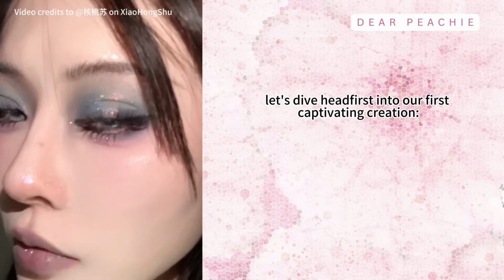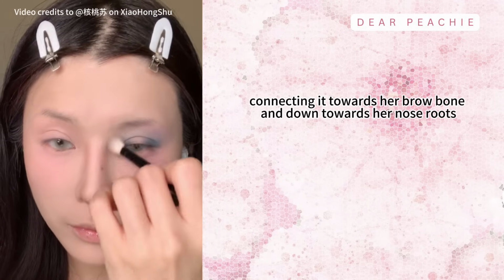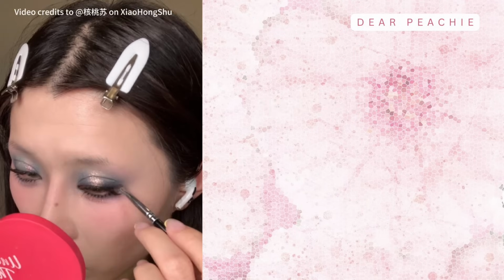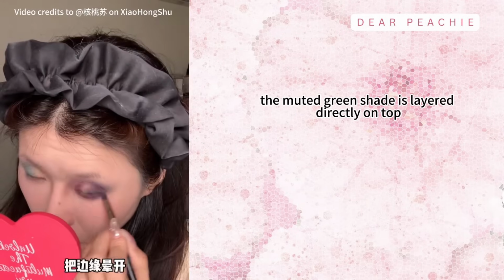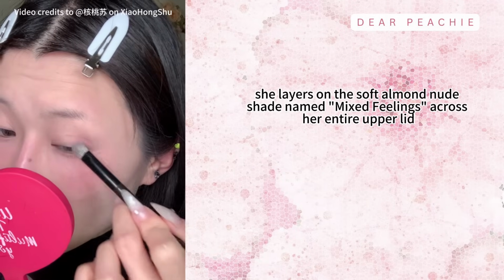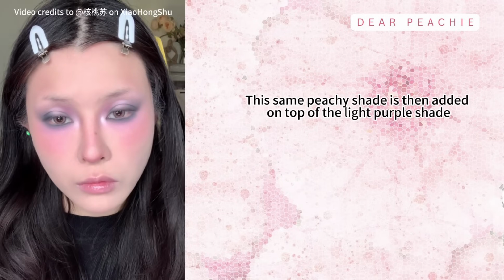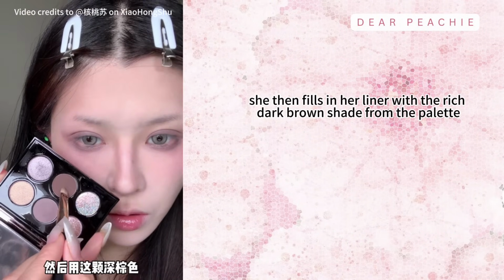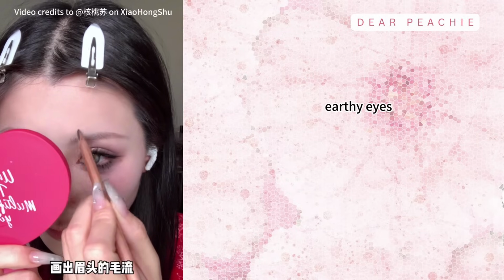Soft Glow Eye Makeup - 4 Sexy & Romantic Styles | Step by Step Tutorial by 核桃苏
Hello peachies🍑
It's been a minute since we've dropped some super fun and unique eye looks to totally shake up your makeup routine. If you're ready to ditch the everyday and dive into something a little more magical, you're in the right place!
Today, we've got four absolutely stunning eye looks that are all about that mystical, captivating, and alluring vibe. Get ready to level up your makeup game with everything from dreamy blues, flirty pinks, and vibrant purples to versatile earth tones. Whether you're just starting to explore new styles or you're a seasoned makeup lover always on the hunt for your next obsession, this video is made for you!
We're excited to feature the incredibly talented Sue 核桃苏, whose profile is seriously blowing up right now with over 30,000 followers! Her style is all about being sexy, mystical, and totally alluring. Sue is a true artist when it comes to playing with different tones and textures to create incredible depth and dimension in her looks. You're going to love her!

Hope u guys will love this video!♥☺ pls enjoy peachies!